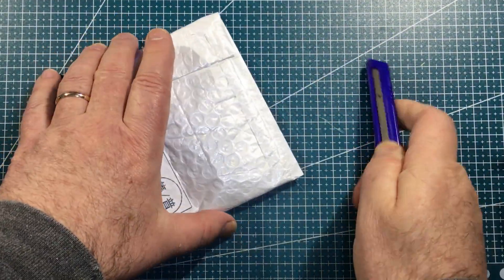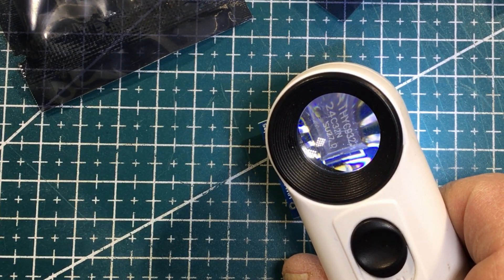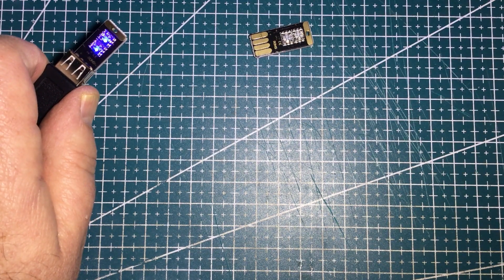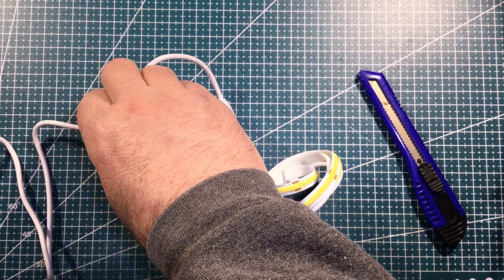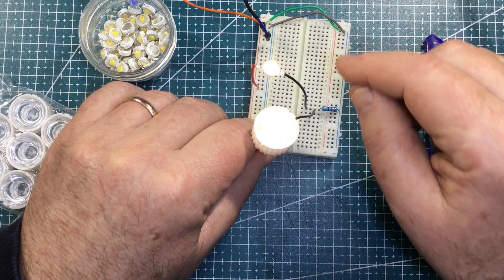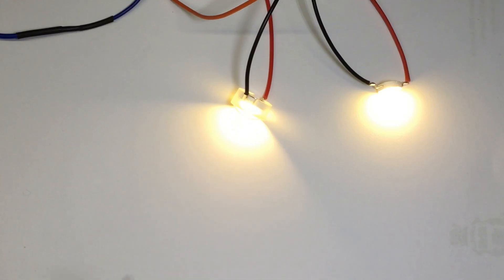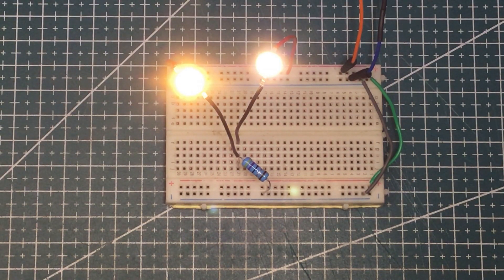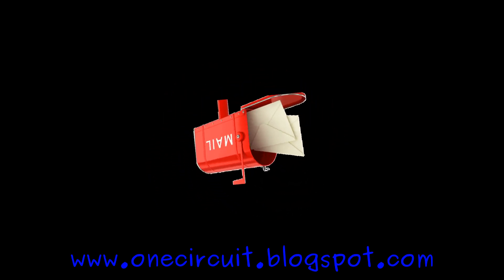Mailbag #28 - so many LEDs!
Each week I will grab a random electronic component from the vault and build a circuit - this week I look at way too many LED lights - why, why??